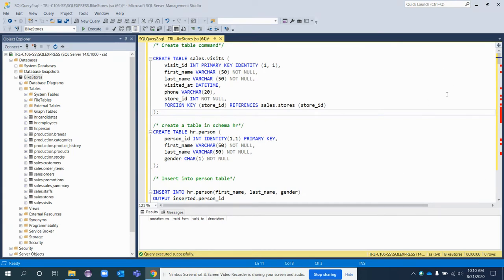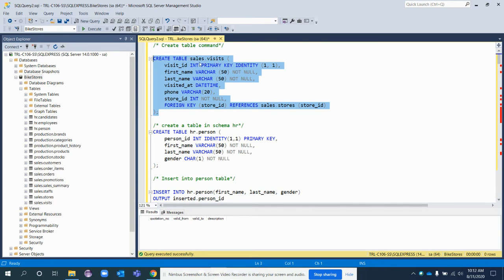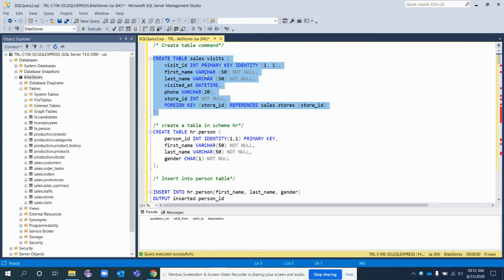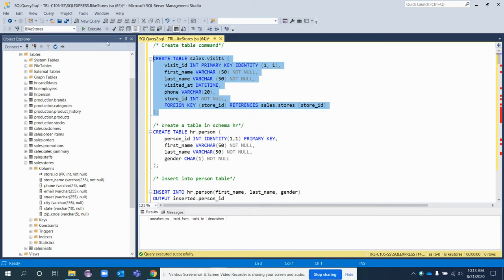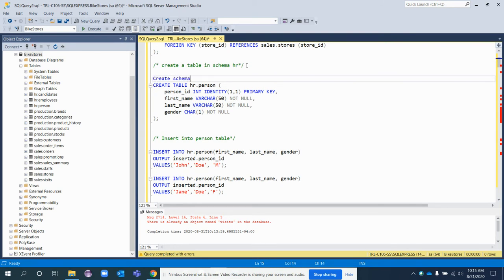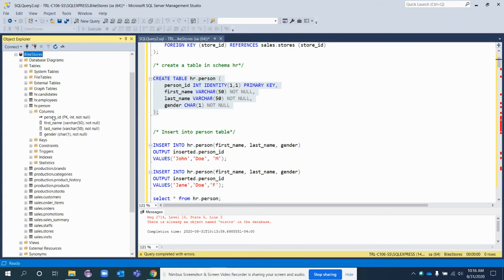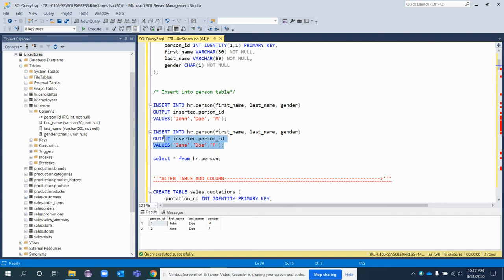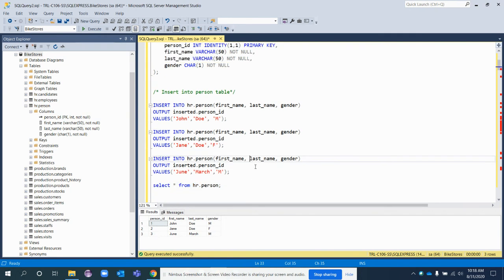How to CREATE a table and INSERT records into it